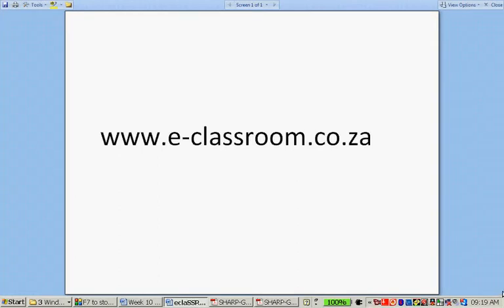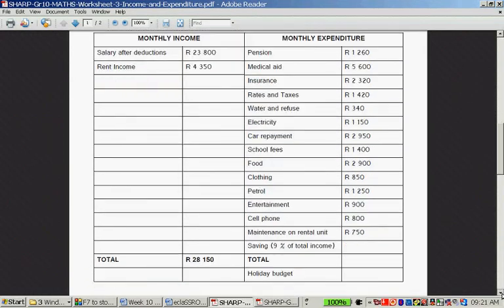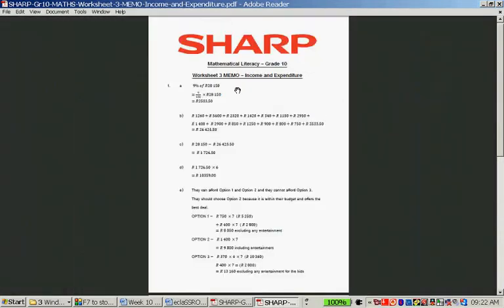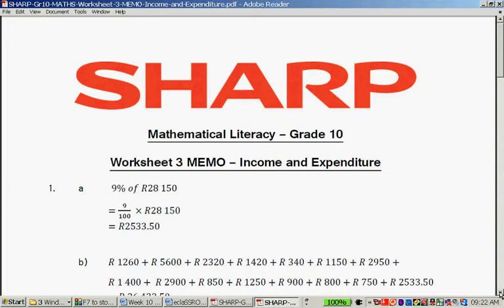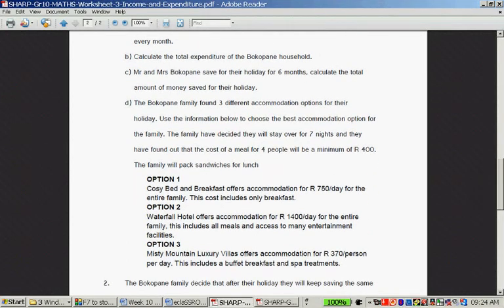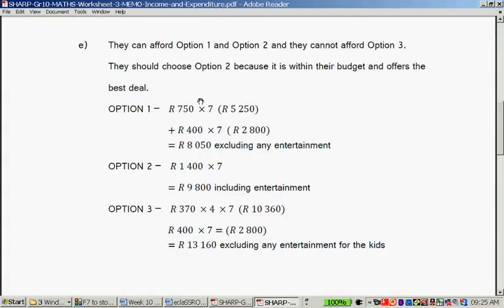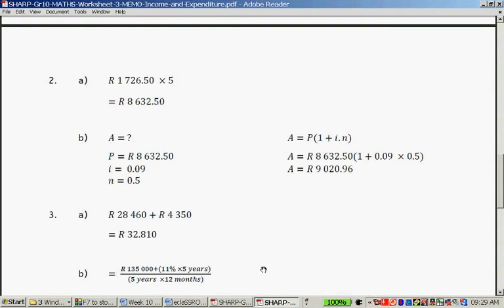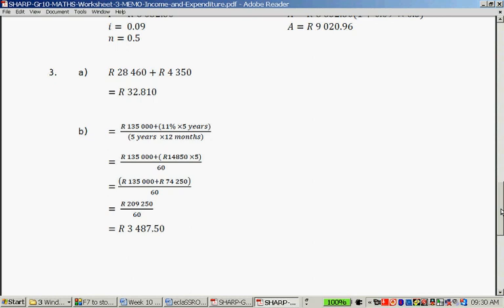SHARP Gr10 MATHS Worksheet 3 Income and Expenditure recording